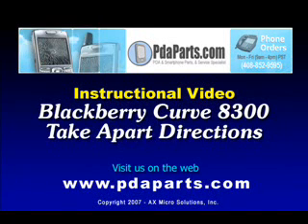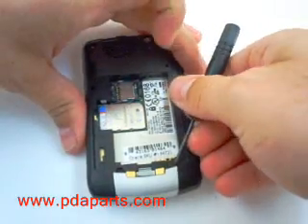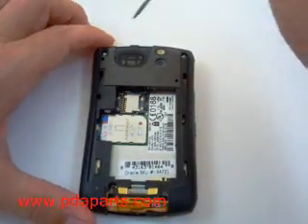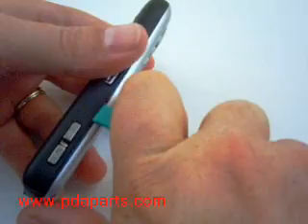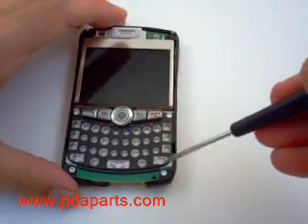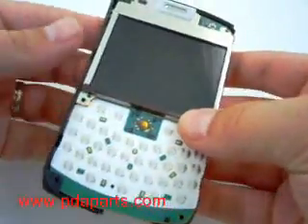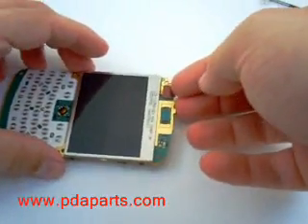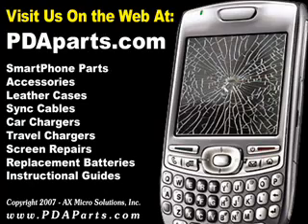Blackberry Curve 8300 Screen Removal & Take Apart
presents the Blackberry curve 8300 screen removal, take apart and dissection. This will show you how to remove the lcd screen from the curve 8300 or 8330 and replace it with a new one.